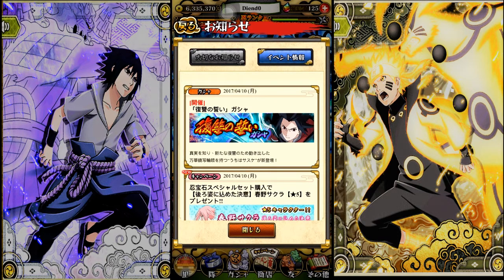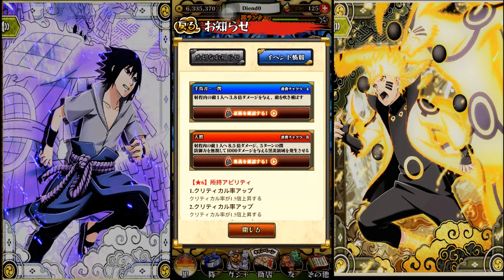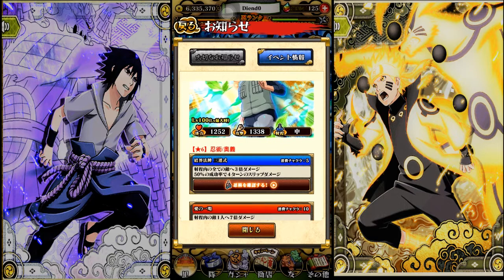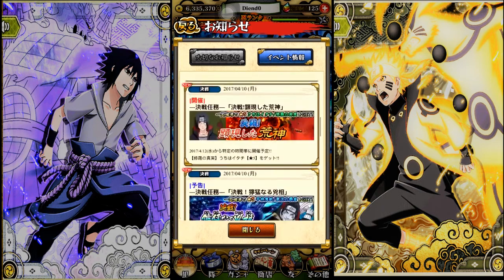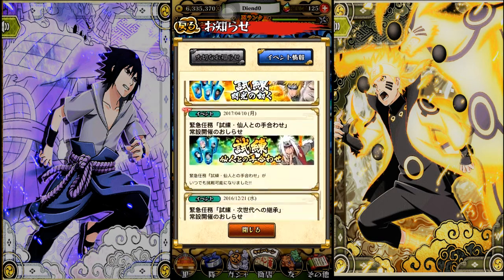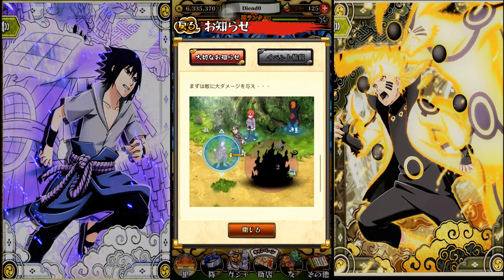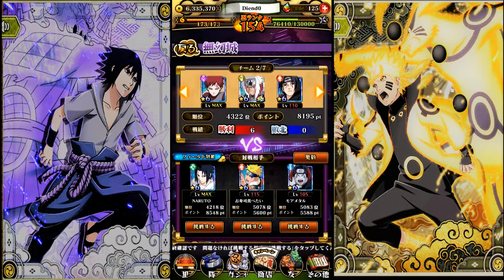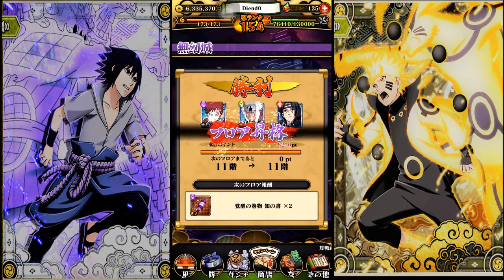Mangekyou Sharingan Susuke and Upcoming New Raid Missions!!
Hello guys, it's been a week since I upload my last video. I will try to upload more whenever I have time. Enjoy guys.